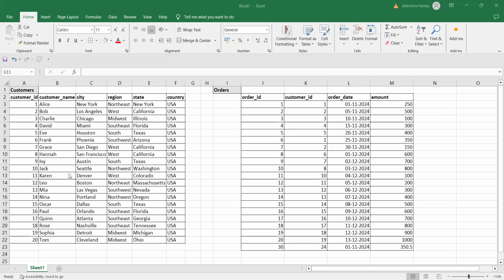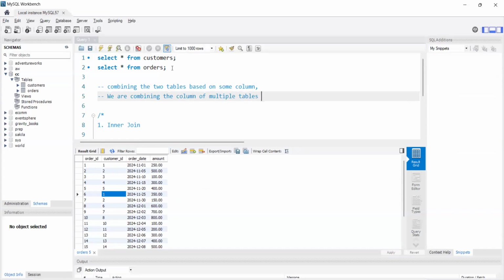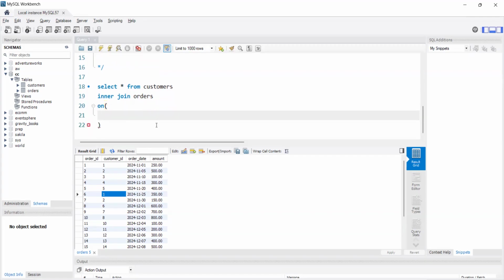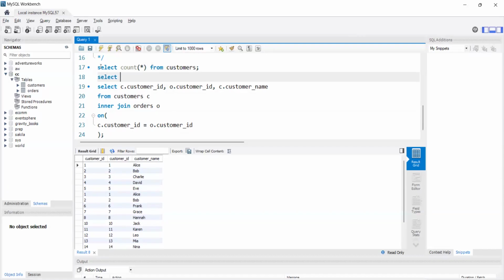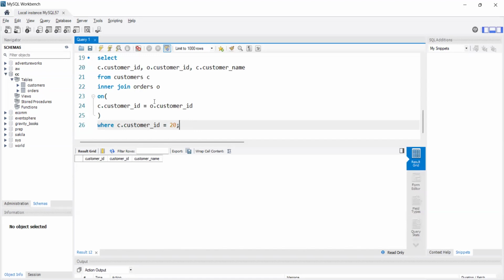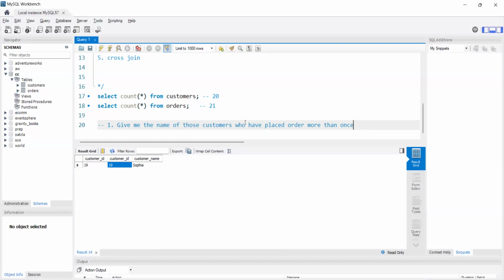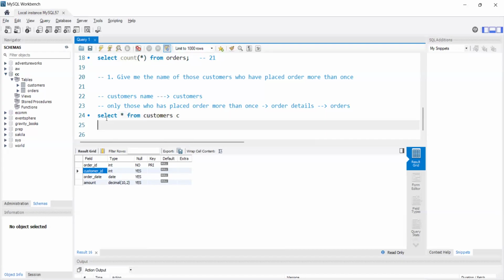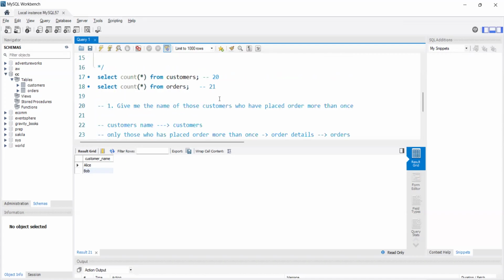Mastering SQL Inner Joins: A Step-by-Step Guide for Beginners- Inner Join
Unlock the power of SQL with this in-depth tutorial on Inner Joins! 🚀 Learn how to combine data from multiple tables efficiently and understand the core concepts of relational databases. Whether you're a beginner or looking to brush up your skills, this video covers:

✔️ What is an Inner Join?
✔️ How Inner Joins work with practical examples
✔️ Writing Inner Join queries step-by-step
✔️ Tips and tricks for debugging and optimizing your queries

By the end of this video, you'll have a solid foundation to use Inner Joins confidently in real-world projects. Perfect for students, data analysts, and aspiring developers.